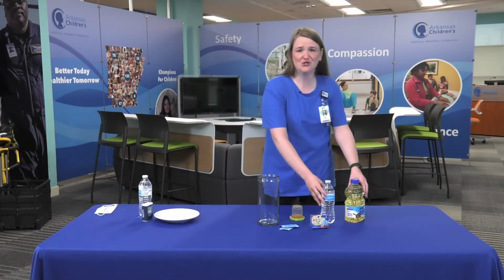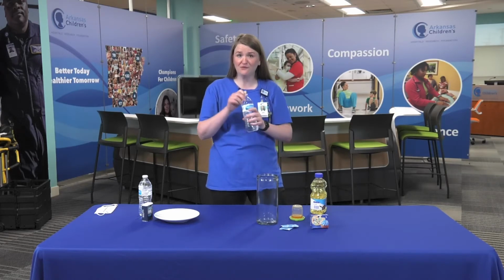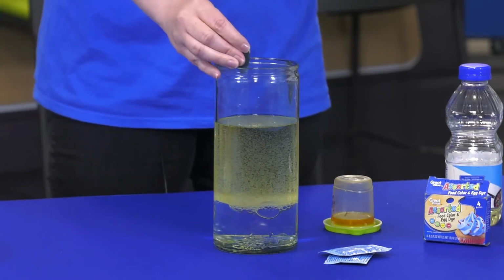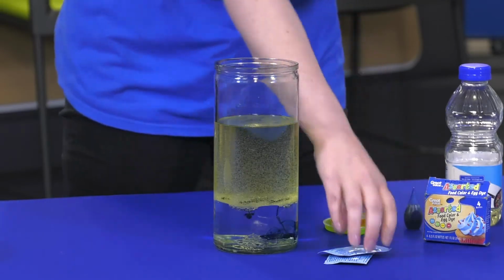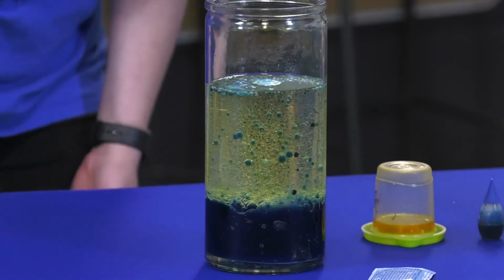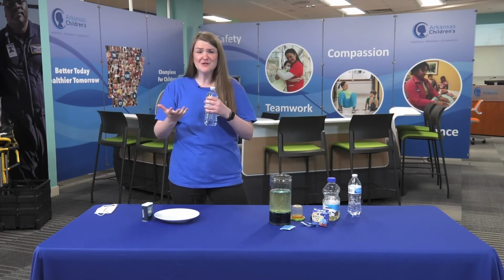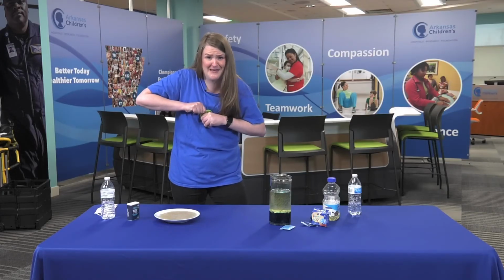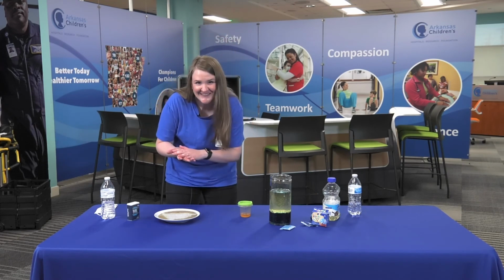Meet the Experts: Easy Science Experiments for Kids - Lava Lamps & Hand Washing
Katie is back with more science experiments to show us. She shows us how to make a lava lamp and demonstrates how handwashing is effective with a visual experiment.